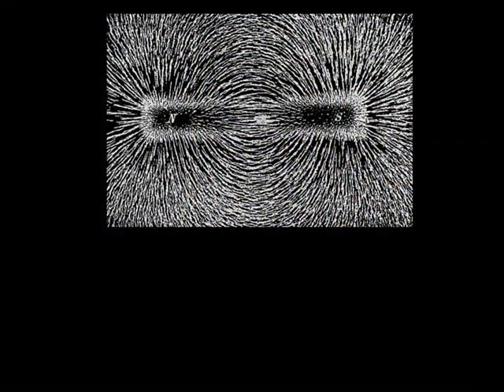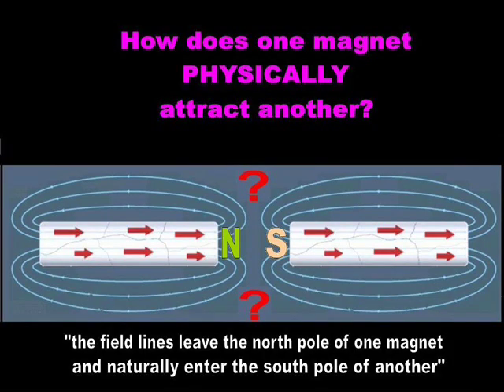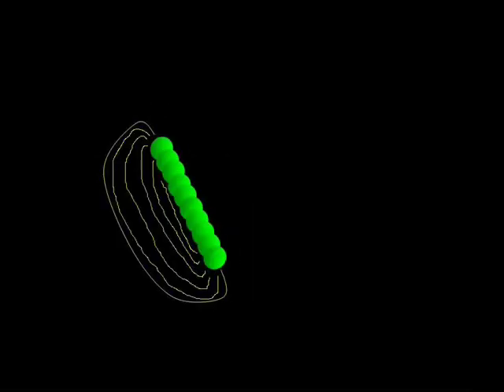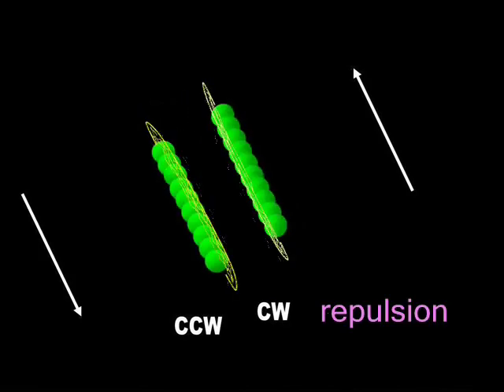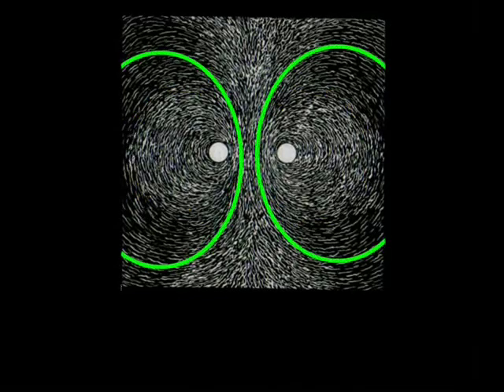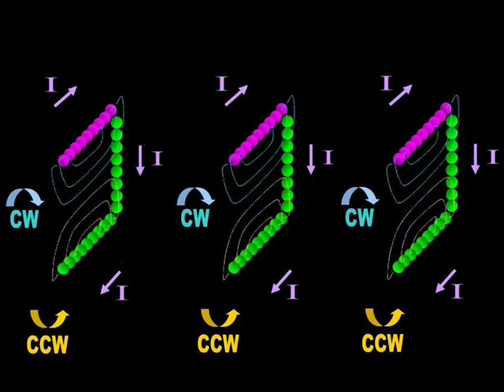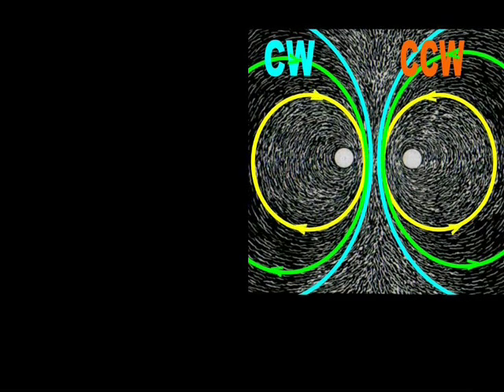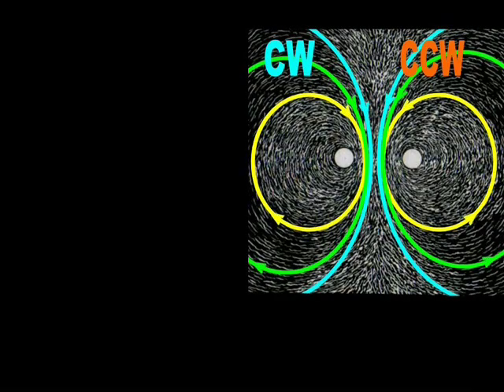How a magnet physically attracts another